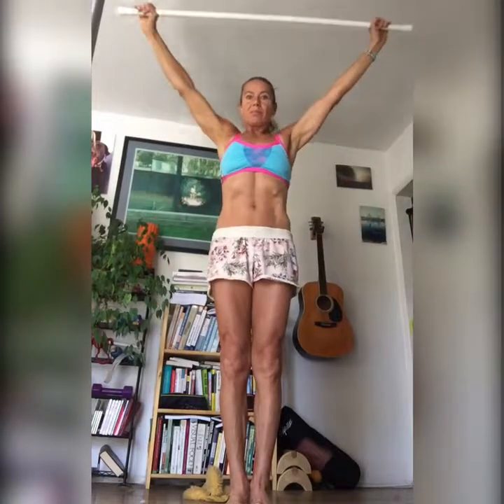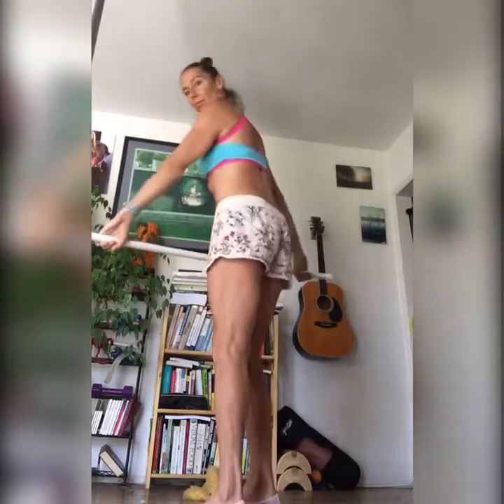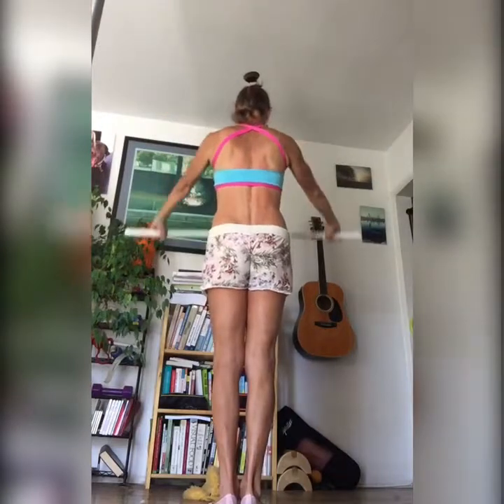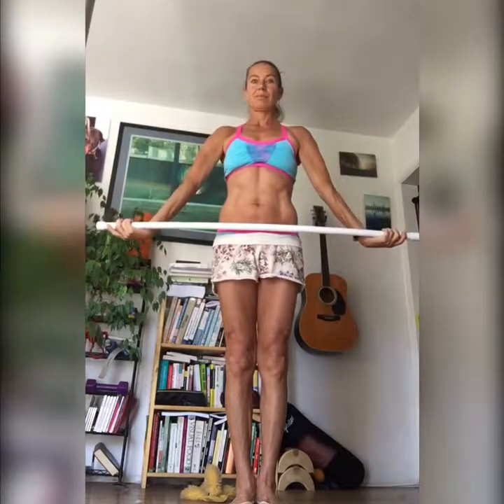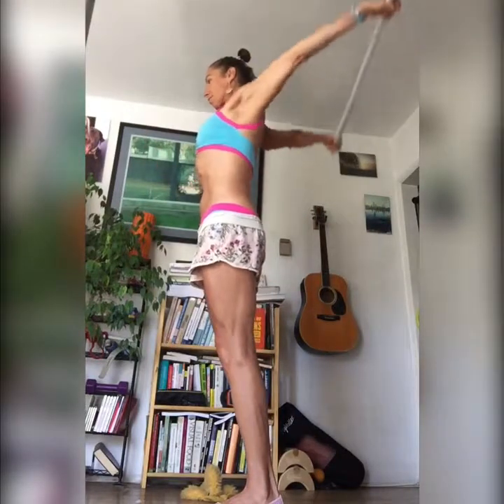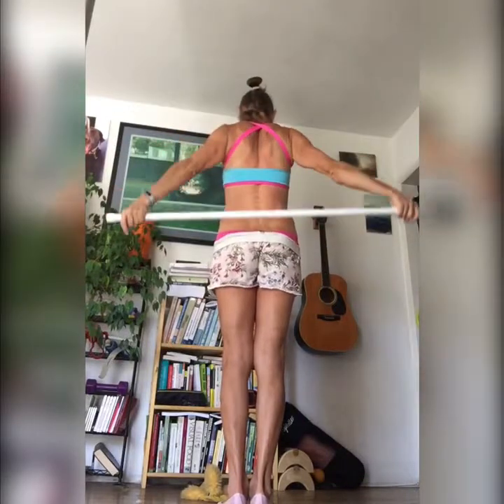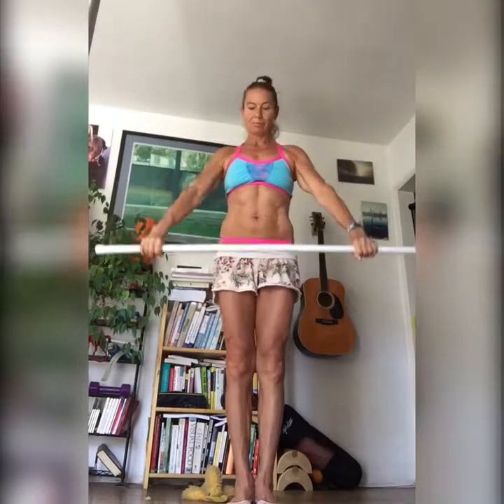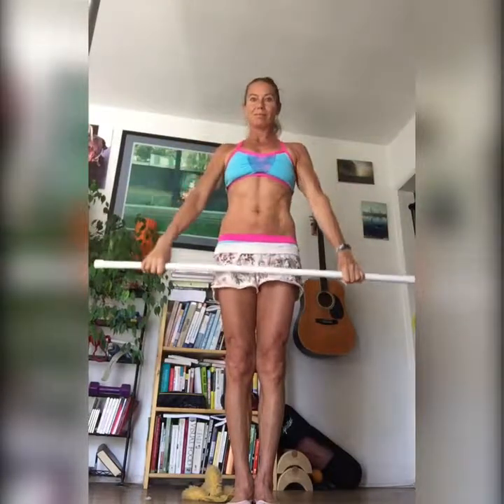Shoulder dislocates, under- and overgrip (front, side, back view)